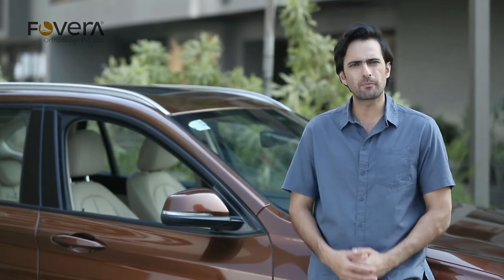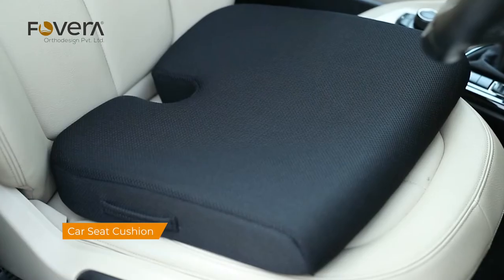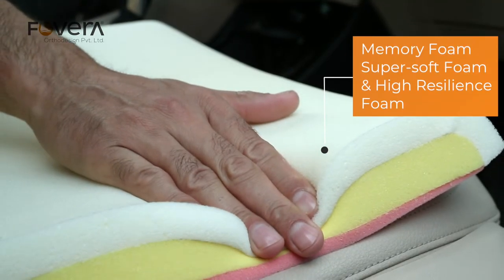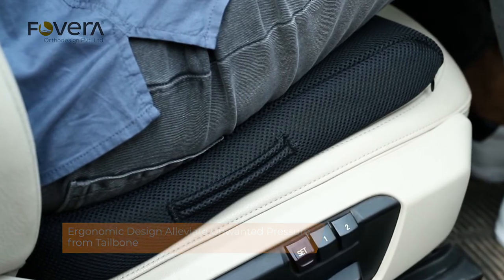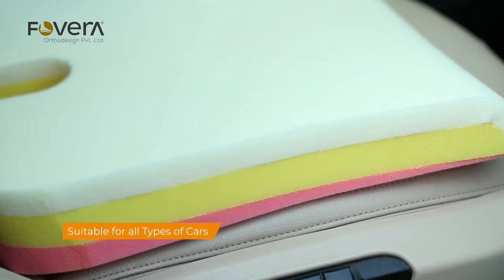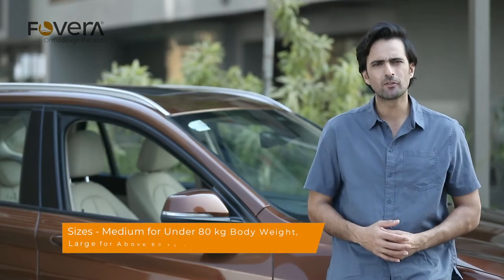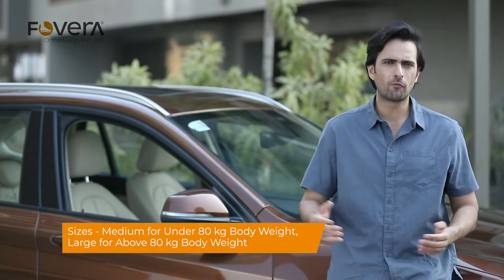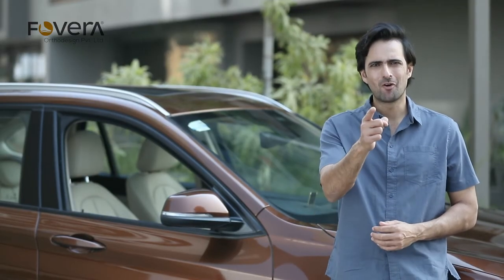FOVERA Car Seat Cushion for Long & Comfortable Drive - Orthopedic U-Cut Out Wedge Cushion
FOVERA presents a range of ergonomically designed pillows and cushions that help in providing the right comfort and posture. This U-Cut out wedge cushion is an essential car accessory that can be placed on car seats. It acts a secondary layer on the seat that offers better support to the back even when driving over long distances.

Ergonomically design with u-shaped cut out - alleviates tailbone/coccyx pain
 Right Combination of Memory Foam, Super-soft Foam and High Resilience Foam

Washable and finely stitched cover made with luxurious velvet fabric
Anti-slip bottom to keep cushion in place
Can be used in any type of car